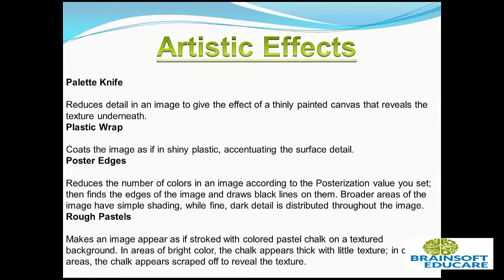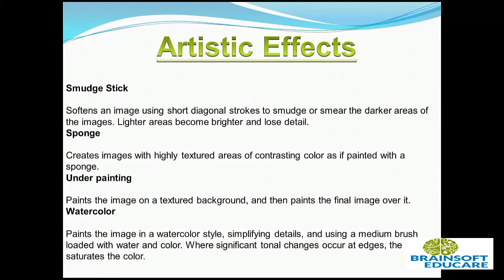How to use Artistic Effects in adobe illustrator. Theory.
in this video we will learn about artistic effects in adobe illustrator theoretically.